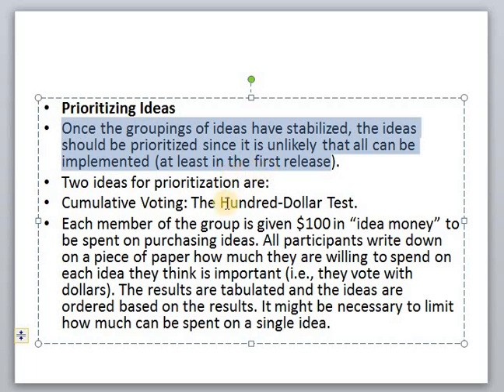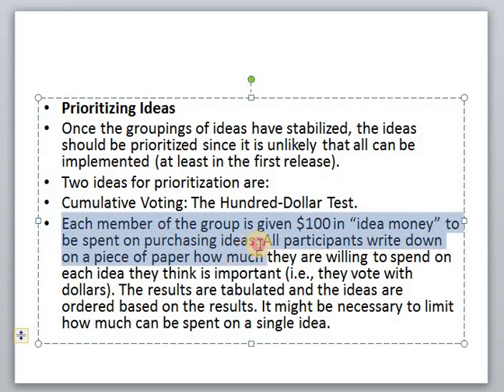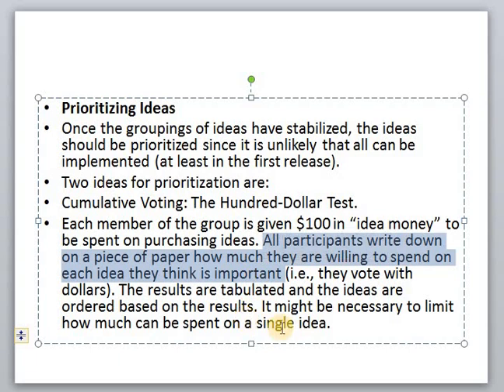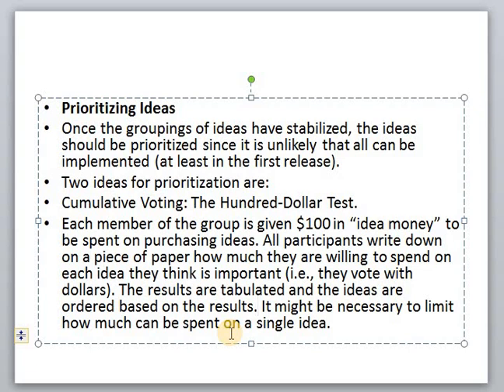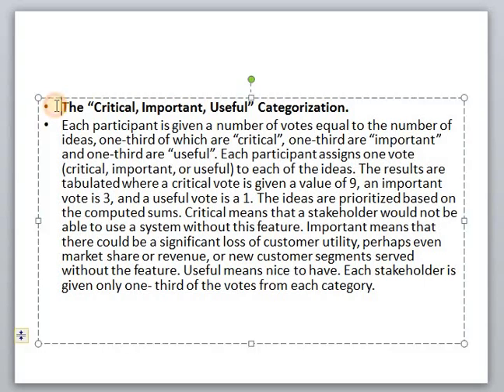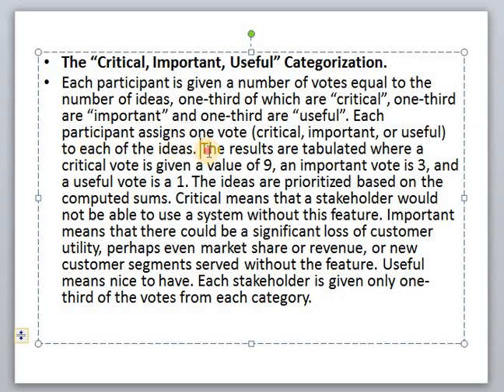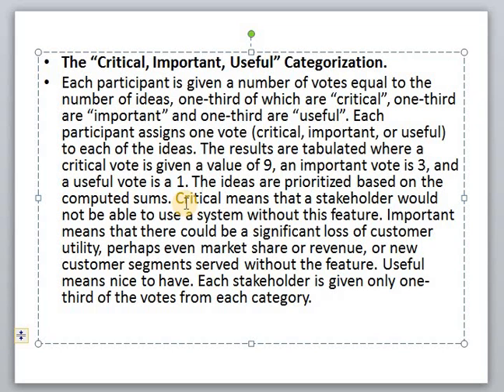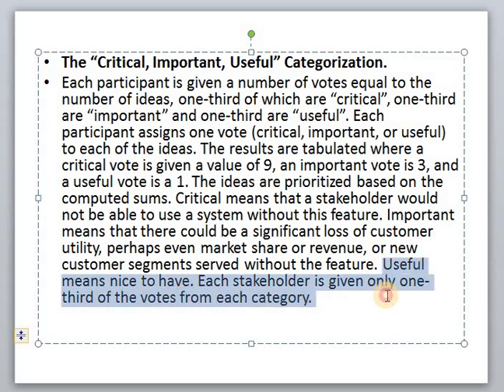SRE Wk 7 Video 1